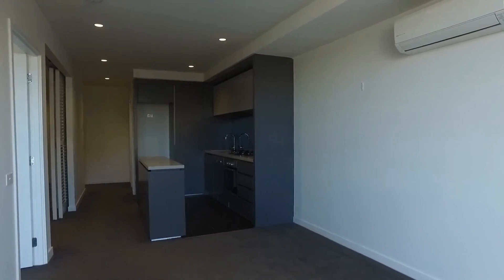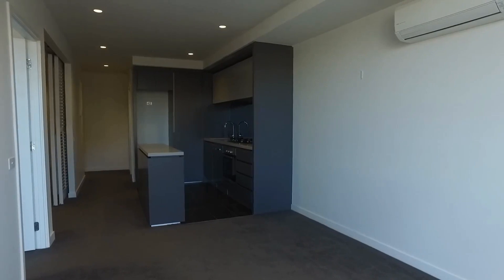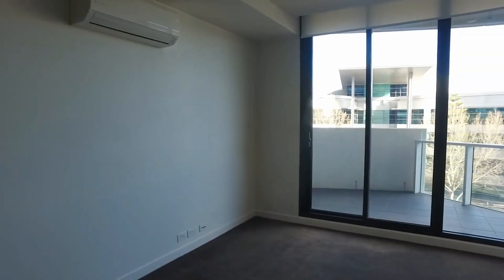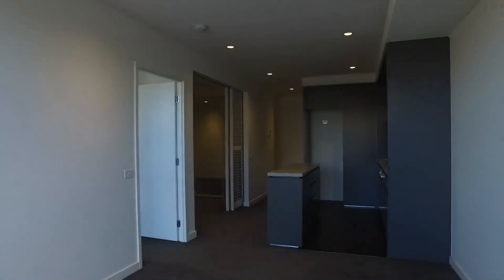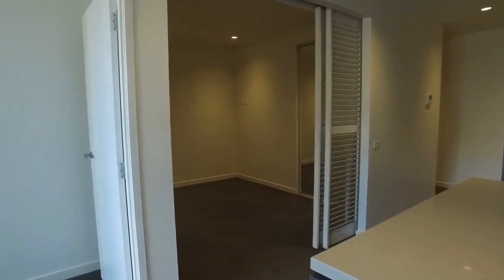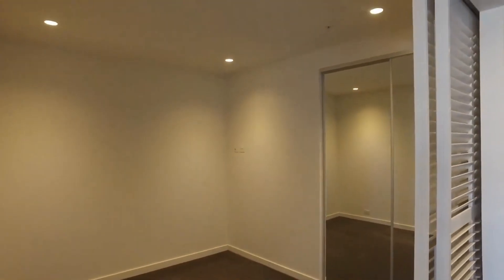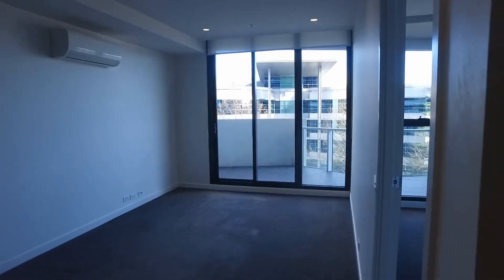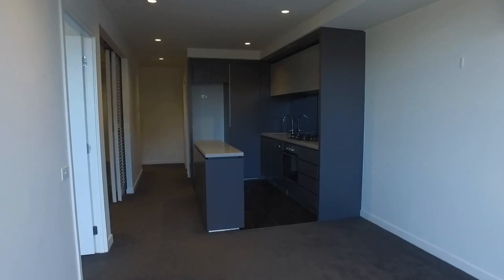Apartments to Rent in Melbourne: Abbotsford Apartment 2BR/1BA by Property Management in Melbourne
Like our apartments for rent in Melbourne, this property has what you need. It features 2 bedrooms and 1 bathroom. It has an open lounge room with a split system air-conditioner. The kitchen has an island bench, dishwasher, gas cooktop, and plenty of storage space. There is a separate laundry area with plenty of space for a washing machine. Both of the bedrooms can fit queen-sized beds and also have built-in mirrored robes. Victoria Gardens is just across the road. This property has access to an on-site building manager, as well as facilities such as a pool, gym, and sauna. There is also a rooftop retreat area with a communal kitchen.

Think one of our wonderful apartments for rent in Melbourne is right for you? and call our professional Melbourne property managers today! Know someone who might be interested in our ApartmentsToRentInMelbourne instead?

Experience the best Melbourne property management with us at Melbourne Real Estate! or get to know more about Melbourne property management